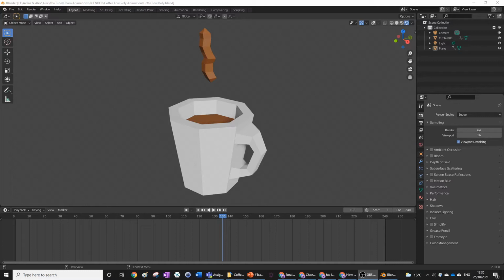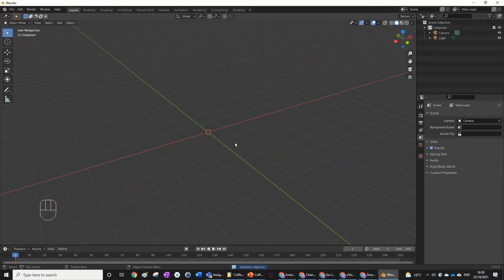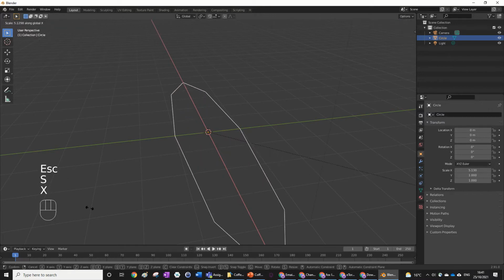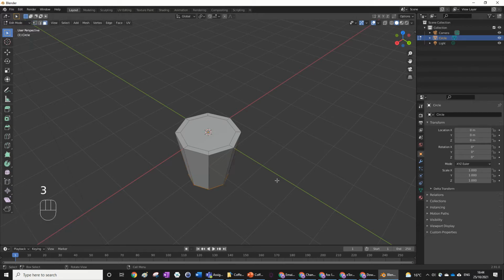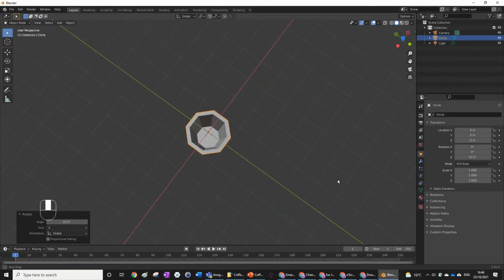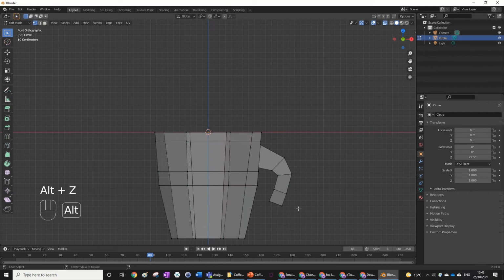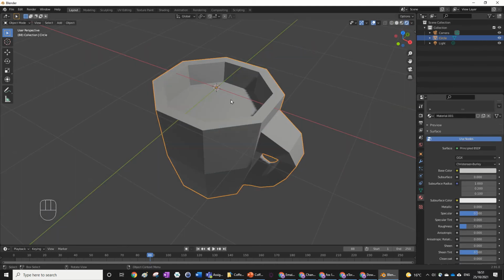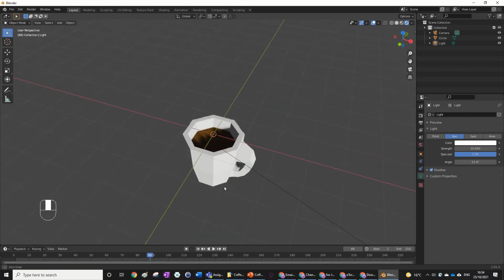Create A Low Poly Coffee Mug | Beginner Blender Tutorial - EP1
Let's learn how to create a low poly coffee mug in Blender 2.9 in a beginner friendly tutorial. I'll take it step by step to make it easy to follow along. This is the first episode in a two part series in creating and animating a low poly coffee mug in Blender 2.9.

Like this video, if you found it helpful and instructive and also to show me the content you enjoy!

00:00 - Intro
00:17 - Introduction to Blender
01:18 - Shortcut Keys You Should Learn
02:36 - Start Making the Mesh
03:44 - Moving, Rotating and Scaling
05:38 - Continue with the Mesh
14:10 - Add Materials
16:18 - Change the Lighting